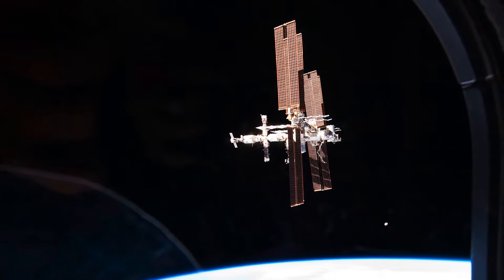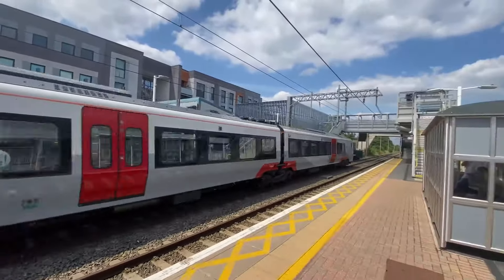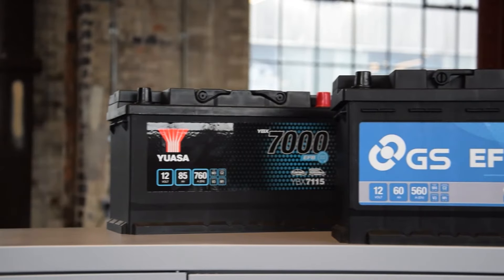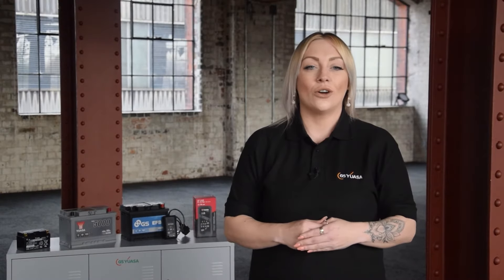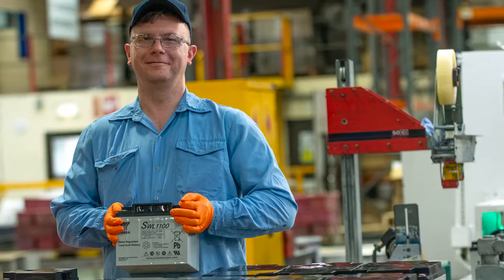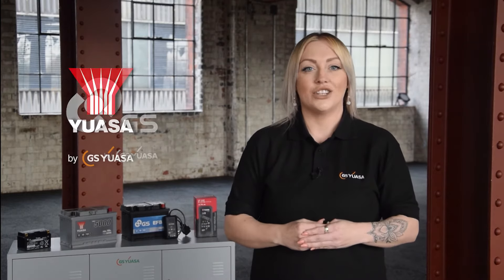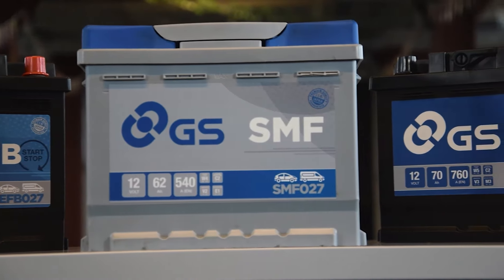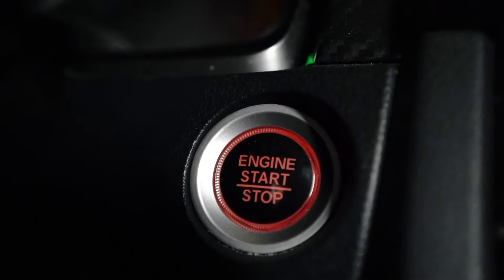Powering what matters: The reliable energy of GS Yuasa batteries - GYTV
Discover how GS Yuasa batteries power everyday life from cars to satellites. Reliable energy for daily needs and advanced technology for top vehicle brands like BMW, Honda and more. Trustworthy performance and long-life battery engineering with worldwide availability. Learn about the world of GS Yuasa.

Timestamps

00:00 – GS Yuasa overview
00:48 – GS Yuasa ranges